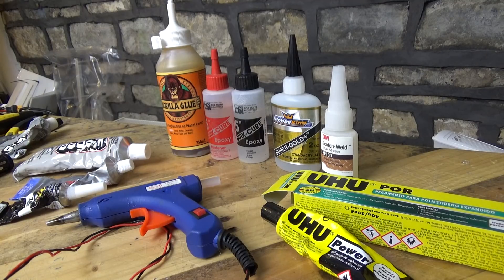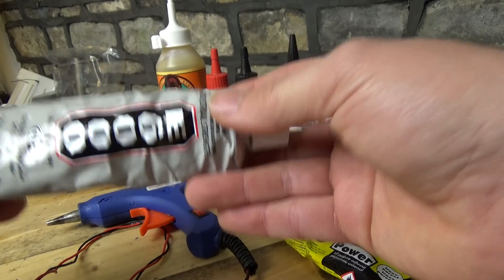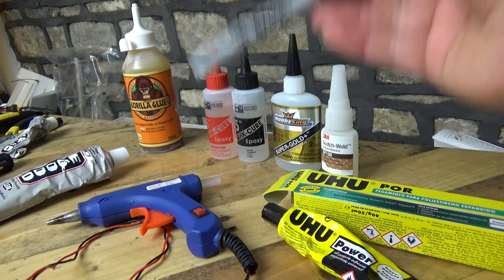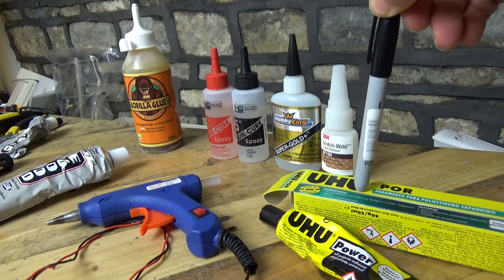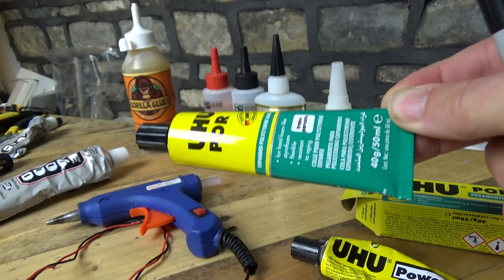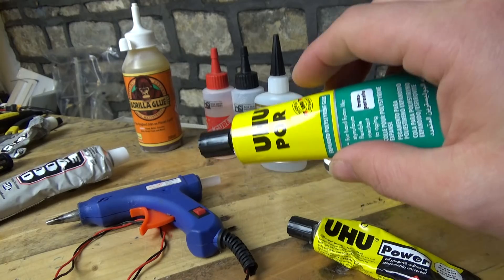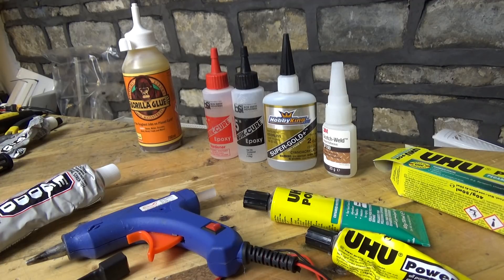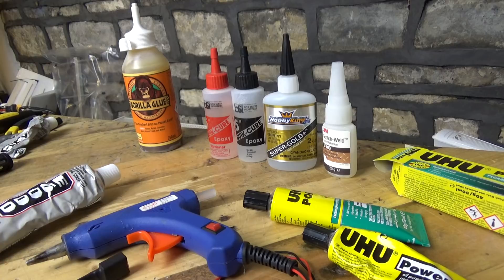Build Tip: Glues for Building RC Model Planes (My favourites & why)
Howdy, in this quick video you'll learn which glues are my favourites for building model RC planes and critically why and when to use the different types available.

E6000 / Goop Glue / Zap Goo
These three glues are of the same family. The only difference besides price and the size of the tube is the viscosity (thickness) of the glues.

Goop tends to be thicker and E6000 is definitely runnier. While I have used Goop a lot (the plumbing version), it's much more expensive than E6000 and the Zap stuff, so I use E6000 glue the most

Hot Glue
Dirty hot glue works well for most situations. The negative to hot glue is that to get the glue hot enough to cover large areas invariably means melted foam or you have to glue in stages.

The glue gun shown is this one and I've had it over a year now. Brilliant as the nozzle is so small and you can really get into small areas and control the flow.

UHU Por
Por is a contact adhesive and works best when you coat two parts, stick them together, separate them and then leave them for 10 mins apart and then join them together.

This glue is cheap and works well.

UHU Por can also be used as a normal adhesive when gluing tricky parts, but leave it for a good day to be fully cured.

Tip: UHU Por can be readily bought on eBay & Amazon. Look out for multiple pack deals (I buy in packs of 5) as it makes shipping cheaper compared to one tube and invariably works out cheaper overall

UHU Power
Probably fine for balsa. DO NOT use this with foam and check it doesn't melt any plastics you are working with.

I bought several tube sin the pound shop, but I still have several tubes as it's uses are limited for RC.

Brown Gorilla Glue
I'm not a fan of this glue to be honest. I have found it brittle and left wanting compared to other glues.

HobbyKing Foam Safe CA Glue
Great for anything that needs a dab of CA.

I'd personally not use it for a whole build because of its cost and also because CA glue is brittle. But a dab here & there, happy days.

3S Scotch Weld SF100
Unbelievably good for coreflue. Lightly sand the corflute use this to permanently weld the parts together.

Tip: Use clamps, weight & pins to ensure the parts stay put as once stuck, it's not coming apart again.

Epoxy
For me Epoxy glue is only used for odd situations for my RC adventures.

It has some great uses say for fiberglassing, but outside of that, not my favourite choice because of the mess and isn't as easy to use compared to other glues mentioned here.

Matt